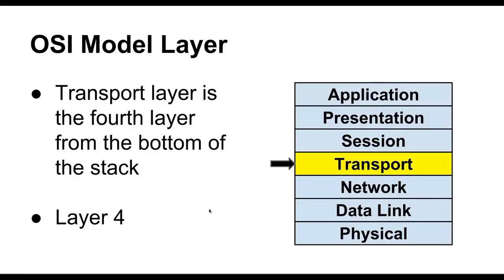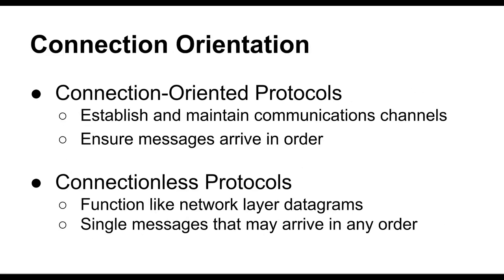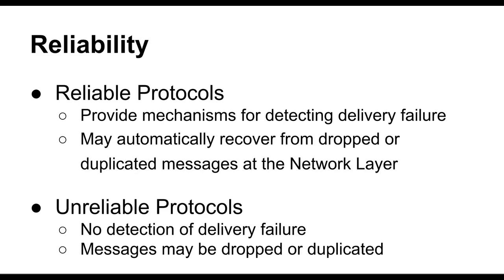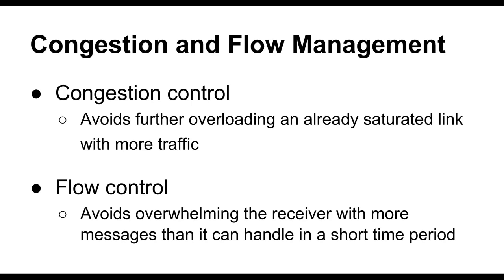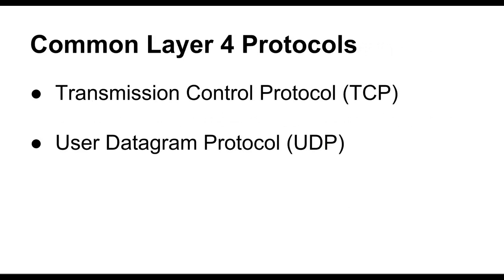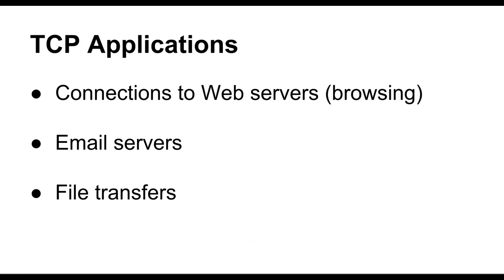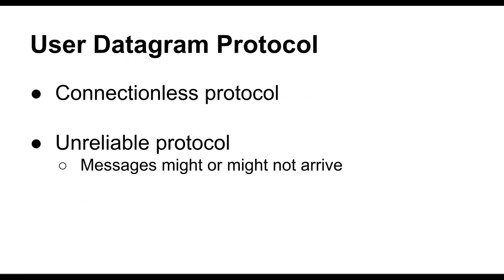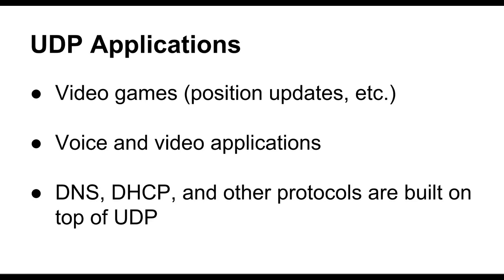Transport Layer in OSI Model Tutorial |transport layer in computer networks explained |network layer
- computer networking,  networking basics